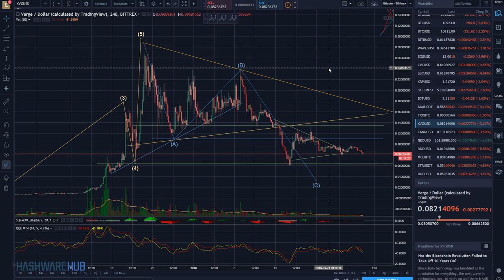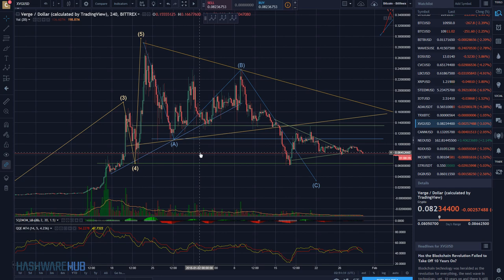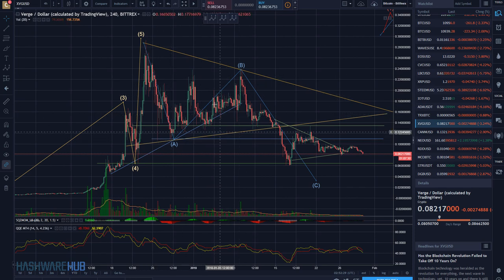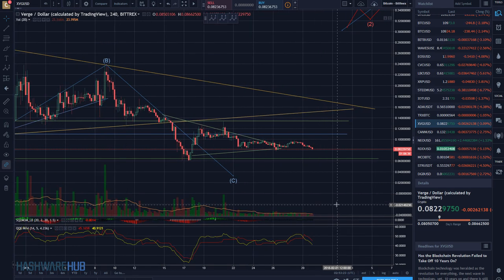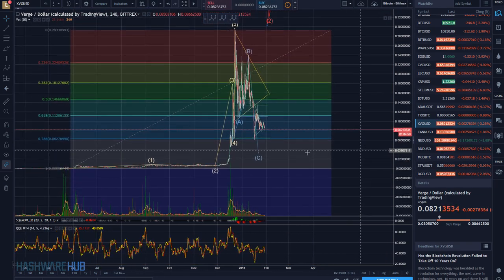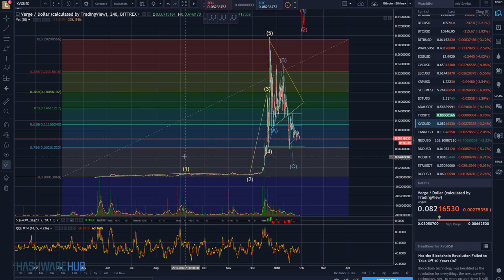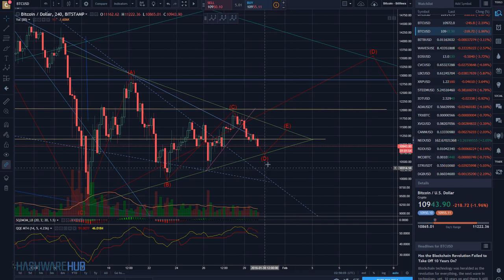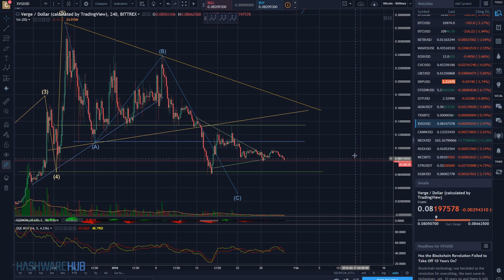Verge - Lower Lows Expected? - Technical Analysis - Price Predictions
In this cryptocurrency trading tutorial we review the altcoin Verge XVG.  Technical analysis and Elliott wave theory is used to create price predictions.

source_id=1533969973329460